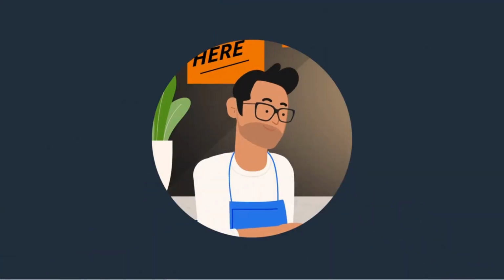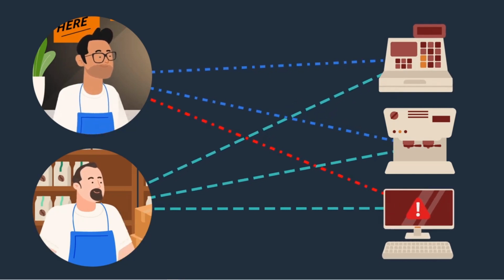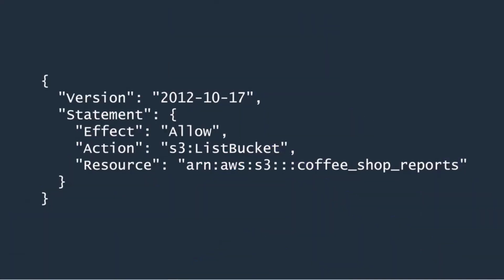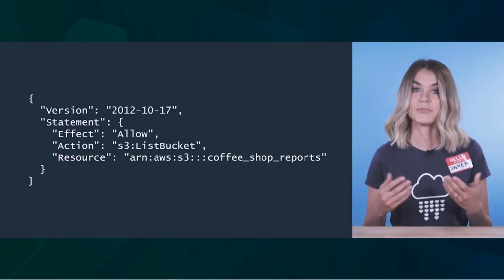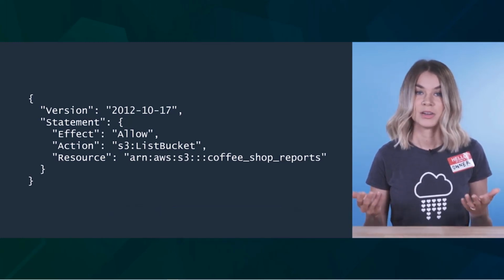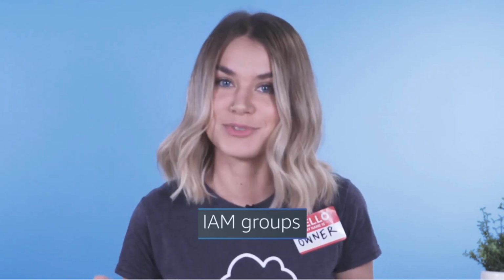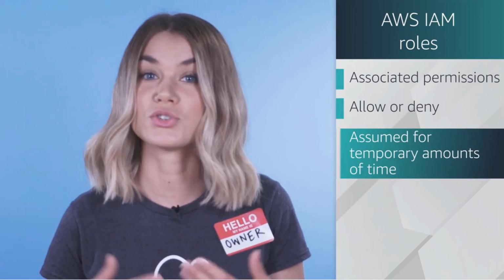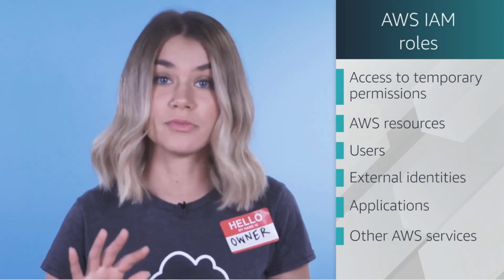AWS (IAM) is a web service that helps secure access to AWS resources.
AWS IAM -

AWS Identity and Access Management (IAM) is a web service that helps secure access to AWS resources.01 It allows users to centrally manage permissions that control which AWS resources users can access.1 When a principal makes a request in AWS, the AWS enforcement code checks whether the principal is authenticated (signed in) and authorized (has permissions). With IAM, you can specify who or what can access services and resources in AWS, centrally manage fine-grained permissions, and analyze access to refine permissions across AWS. You can create granular permissions based on user attributes using attribute-based access control, manage per-account identities with IAM or use IAM Identity Center to provide multi-account access and application assignments across AWS

AWS Identity and Access Management (IAM) is a web service that provides fine-grained access control across AWS accounts. It allows you to specify who can access which services and resources, and under which conditions.3 IAM enables you to create and manage AWS users and groups, and use permissions to allow and deny their access to AWS resources.2 IAM's primary capability is access and permissions, which work together to establish basic security for enterprise resources.0 With IAM, you can create granular permissions based on user attributes, manage per-account identities with IAM or use IAM Identity Center to provide multi-account access and application assignments across AWS.1 IAM is at the heart of AWS security because it empowers you to control access by creating users and groups, assigning specific permissions and policies to specific users, setting up multi-factor authentication for additional security, and more.4

Create IAM groups
Create IAM users
Work with IAM policies
Work with IAM roles and instance profiles